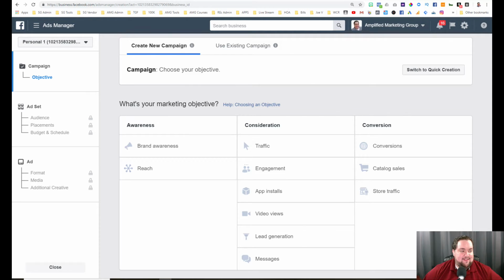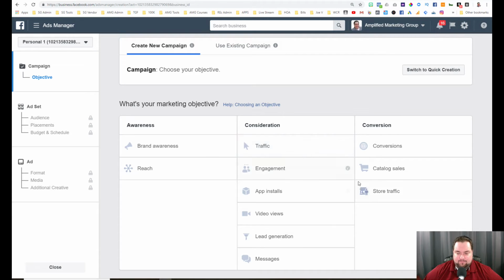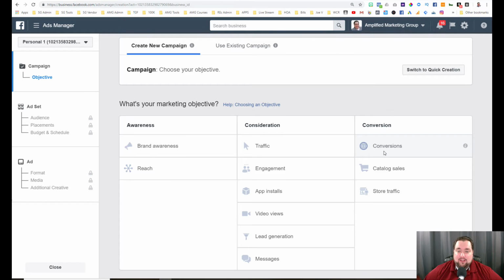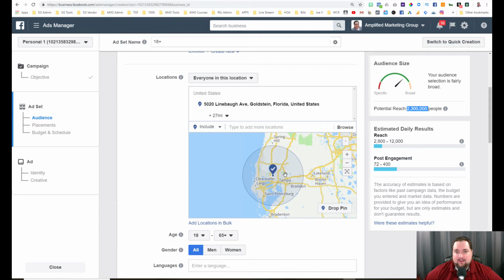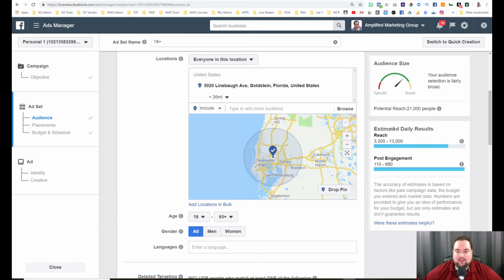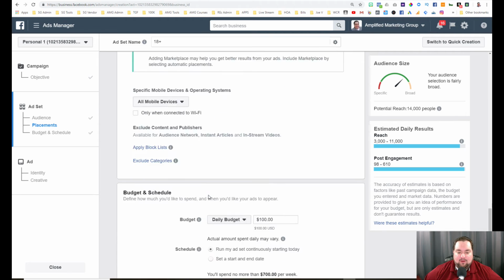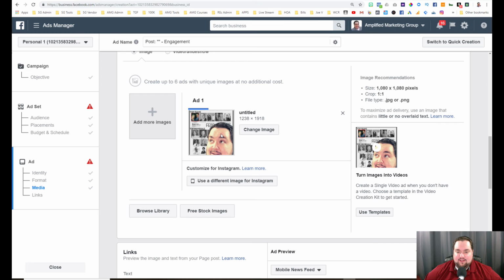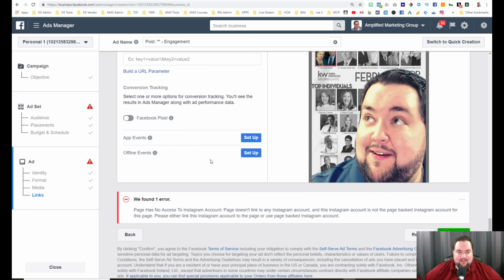Inside The Facebook Ads Manager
Get an up close look inside the Facebook ads manager.

This episode is going to help you understand how the Facebook ads manager works and give you a clear picture on how to create you plan when running a campaign.

We go over the difference between boosting a post and running an ad. Understanding how to navigate the ads manager will help when you are deciding what type of ad to run and how effective it will be.